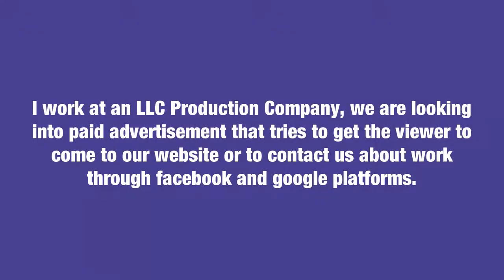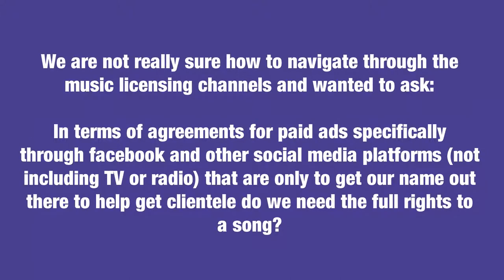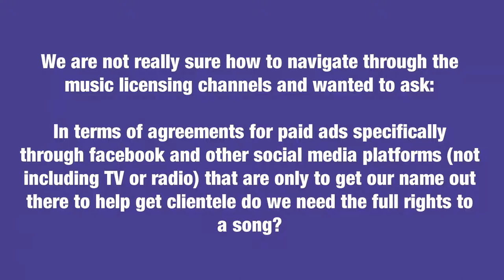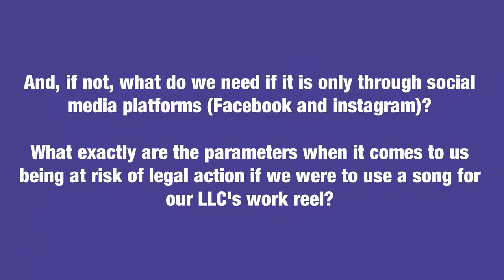Do you need to clear music rights for your social media advertising campaigns?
Hi, I'm attorney Gordon Firemark, and this is Asked and Answered, where I answer your entertainment law questions, to help you take your career and business to the next level.

Andrew wrote in with this question:

I work at an LLC Production Company, we are looking into paid advertisement that tries to get the viewer to come to our website or to contact us about work through Facebook and google platforms. We are not really sure how to navigate through the music licensing channels and wanted to ask: In terms of agreements for paid ads specifically through Facebook and other social media platforms (not including TV or radio) that are only to get our name out there to help get clientele do we need the full rights to a song? And, if not ,what do we need if  it is only through social media platforms (Facebook and instagram)?  What exactly are the parameters when it comes to us being at risk of legal action if we were to use a song for our LLC's work reel?

I’m afraid you WILL need to get proper music licenses for the songs and recordings you use in your demo materials.

Plain and simple.  Getting exposure for your business is a commercial use, and that's the kind of thing that draws lawsuits. The risk of getting sued is high, and the liability if you DO get sued can easily climb into the hundreds of thousands or even millions of dollars. But even if you aren't sued, you could spend all that time, money, and energy putting together your ads, and then find yourself on the receiving end of DMCA Takedown notices from the copyright owners.

So, even if you're only doing a few Facebook or Instagram  ads, you'll want to do things right by getting license for the music you use.

Now, The process isn’t difficult but it’s somewhat complex and mostly just time-consuming.

First of all, remember that with recorded music, there are TWO copyrights to think about. First there's the song itself... That's what the  composer and lyricist (songwriter) created.. And it's probably owned or controlled by a music publishing company; and Second, there's the so-called "master" recording... what the recording artist producer and engineers have created.  That'll likely be controlled by the record label.

So, you need to track down the owner of each musical composition and each recording, and ask for the specific permission / license you need. For the song, you want  a “synch” license, and for the recording,  a “master use license”. You’ll probably be asked to submit the request in writing, or by email or in an online form... and you'll need to be specific about exactly how much (how many seconds) and which part of the song is being used, in what context, and the nature of the visuals to which it’s being attached.  Then, the owners   will (eventually) give you a quote, and if you agree to their proposed pricing, they’ll issue a license.

You’ll do this for each piece of music you use.

This is why many folks use music from a production-music library where they can purchase one-time buy-out licenses at very nominal fees for tracks you can use for demos, temp editing, etc.

Or, you could hire a composer to write music specifically for your projects.  But be sure if you do that, that you get the deal in writing, and that the terms are crystal clear about ownership and payment.

All right.. That's it for this session. I'm Gordon Firemark, and If you have a question you'd like to see here on Asked and Answered, just and let me know.